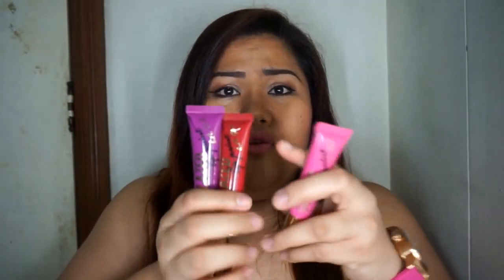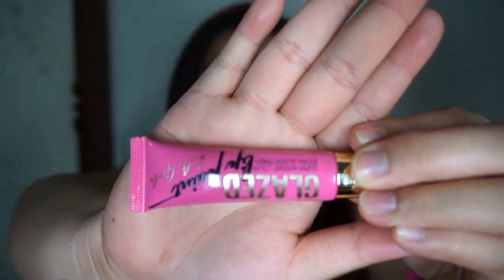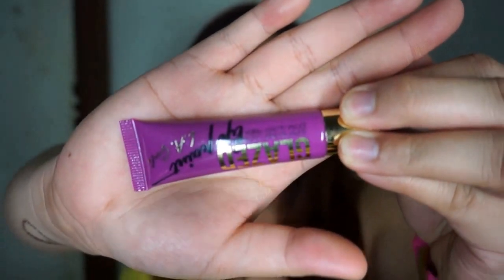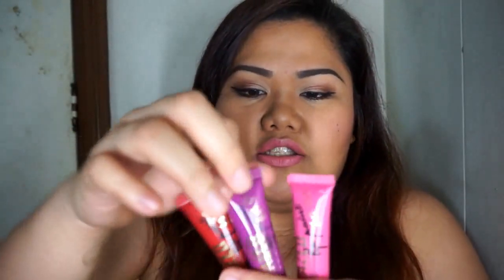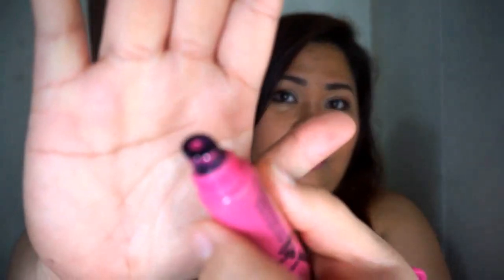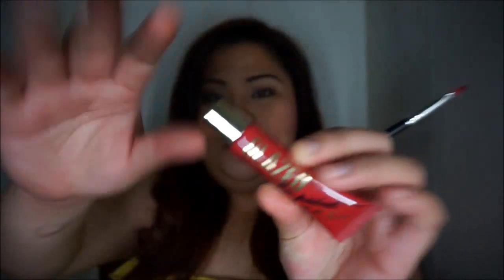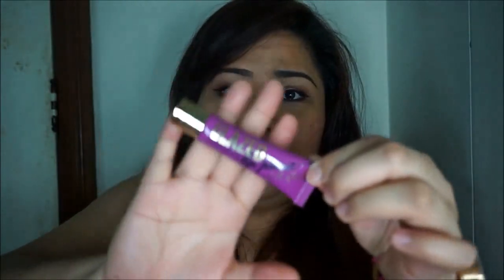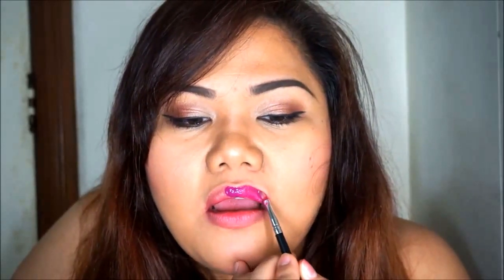L.A. Girl Lip Paint Review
I have since joined the fad about this liquid lipsticks and I'm liking it's pigmentation, longevity and the price range.  It's a must try for everyone.

In case you are curious I was wearing the color Seduce, Bombshell and Pin-up in this video.

I'm still playing with the video so I apologize. For some reason it doesn't want to save in 1920x1980 but i'll try to figure it out!